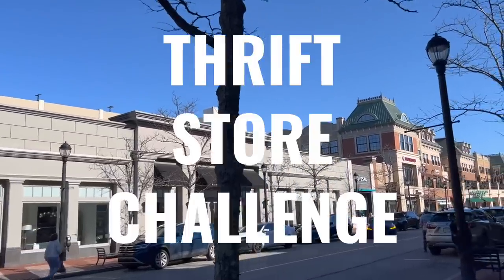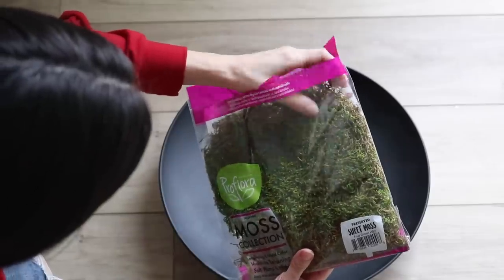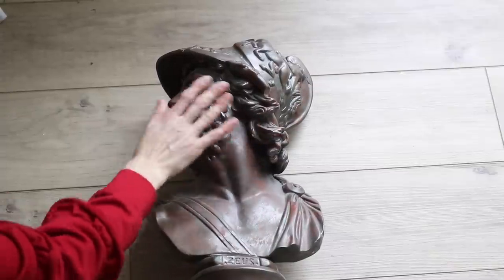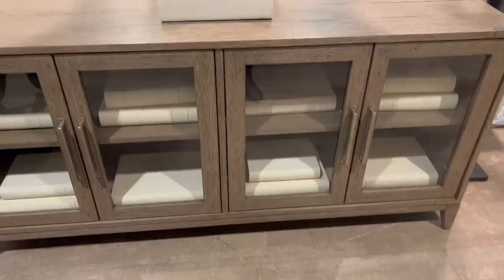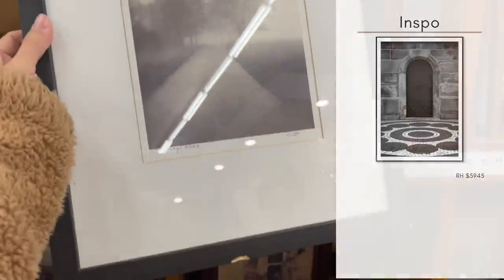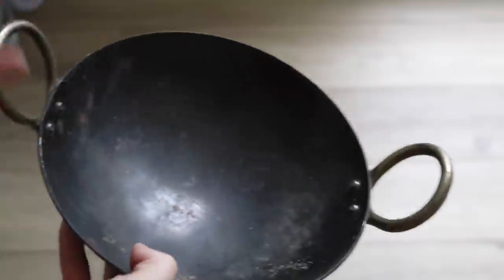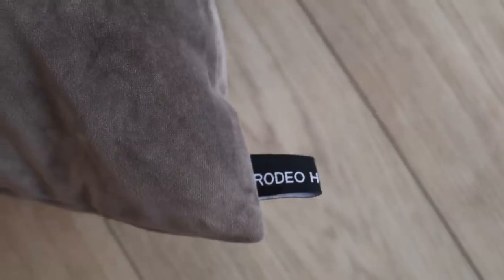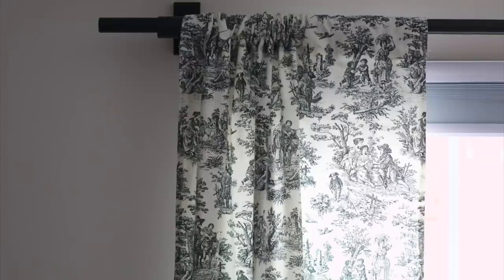RESTORATION HARDWARE VS THRIFT STORE | DIY HIGH END HOME DECOR DUPES ON A BUDGET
HAPPY SUNDAY TO ALL OF YOU! Today I have a MAJOR THRIFT STORE CHALLENGE. In this video, I will be sharing with you guys my TOP SECRETS to achieving a RESTORATION HARDWARE LOOK on a budget.  These RH DUPE DIY PROJECTS were super easy and cost effective to make and ALSO, can save you some major cash by shopping second hand! Let me know if there are any other stores you guys would like this style of a video for in the comments down below.

With love,
Fia

+MUSIC
LULLABY